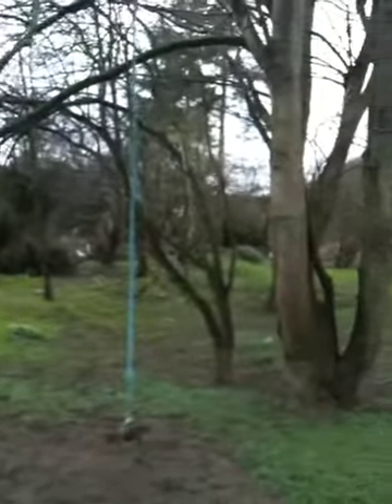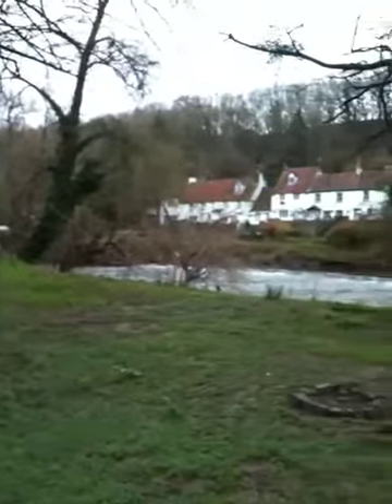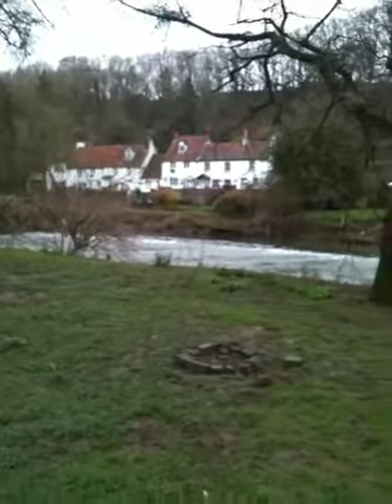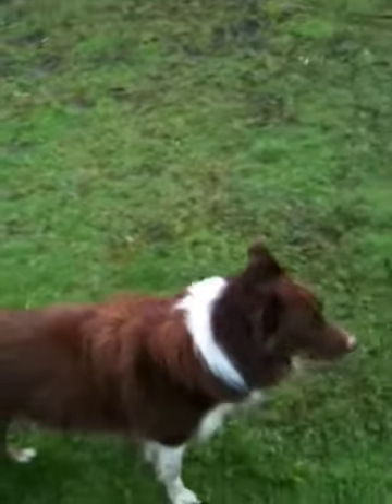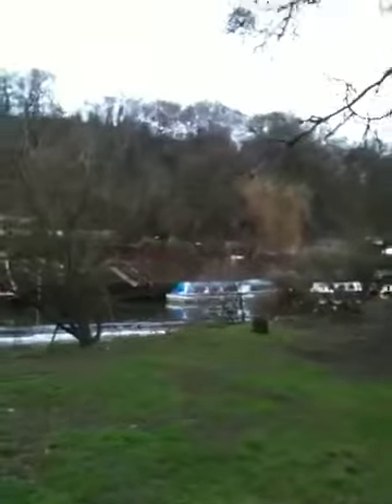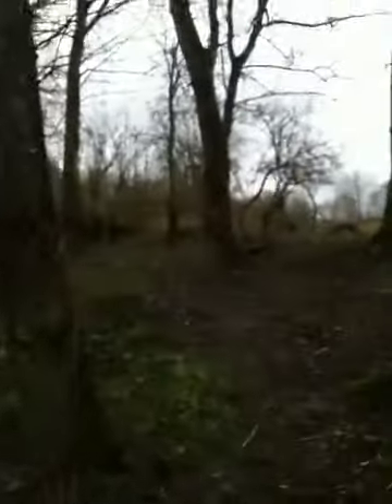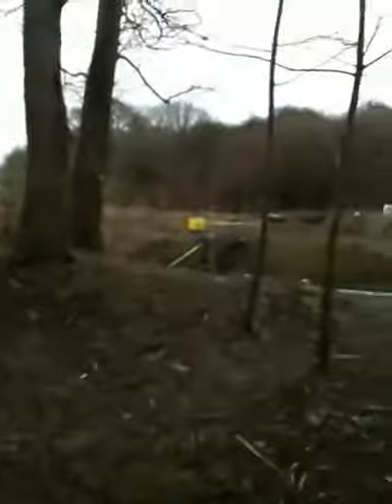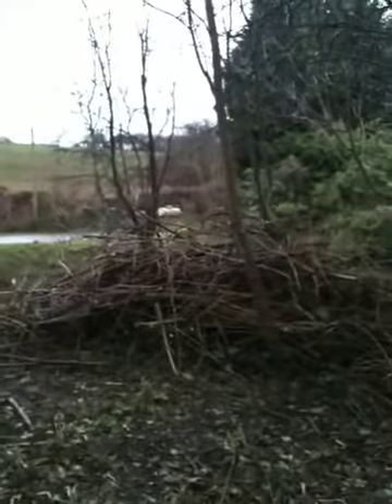Riverwatch 15.03.13 The Ides of March!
The Island is manicured...